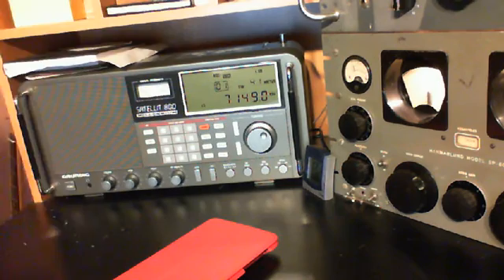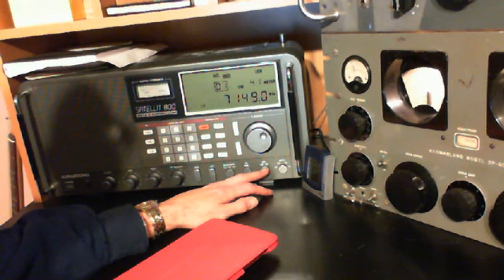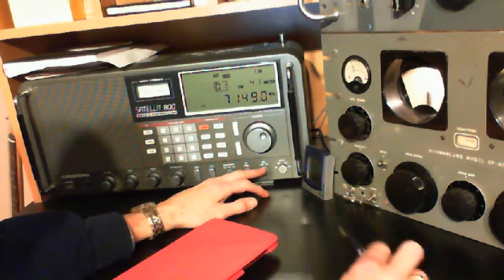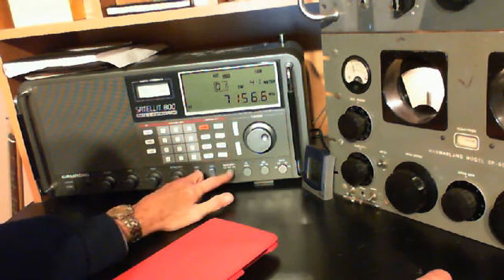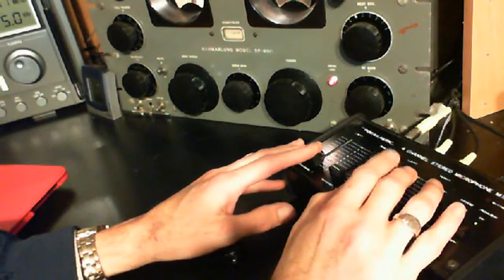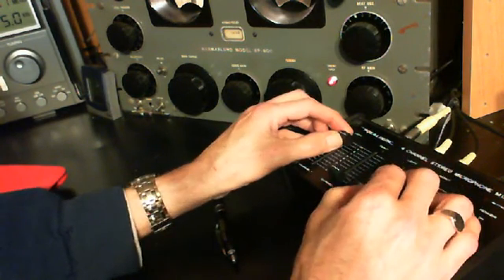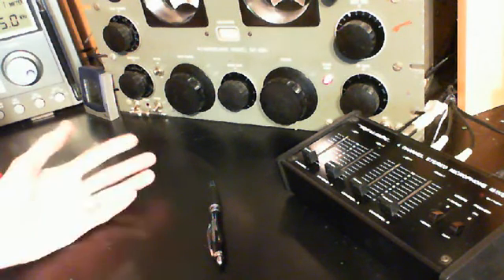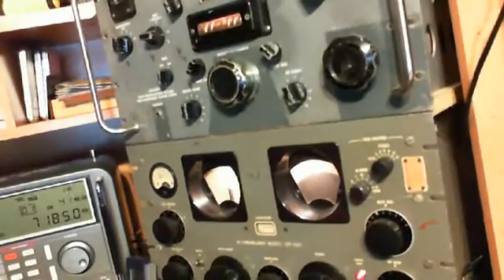Comparing Radios Grundig Satellit 800 and Collins R390A receiving Amateur Radio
I tune in a few amateur radio stations using SSB function on the Grundig Satellit 800 and compare it to the Collins R390A.